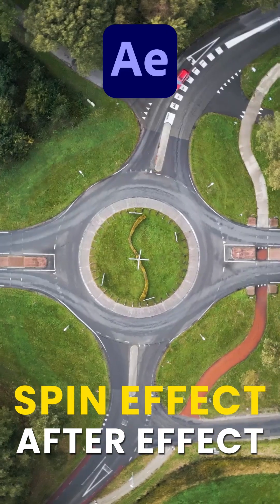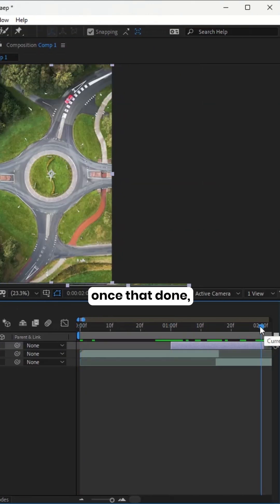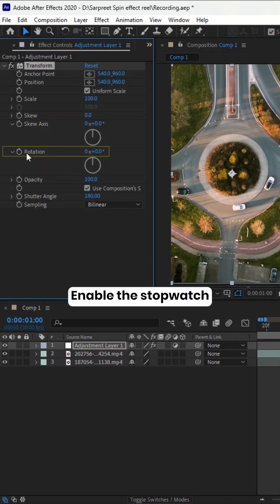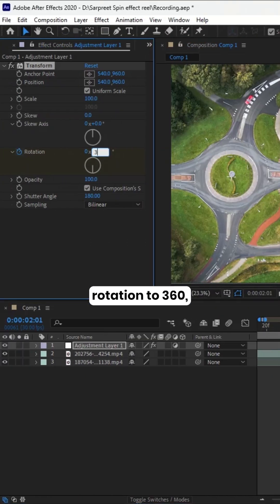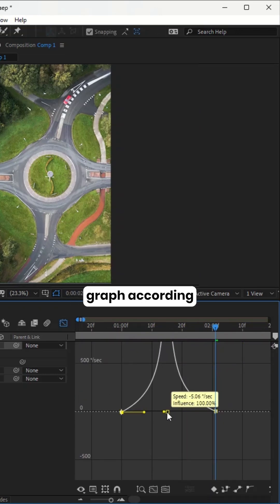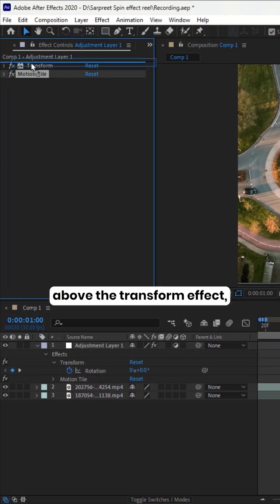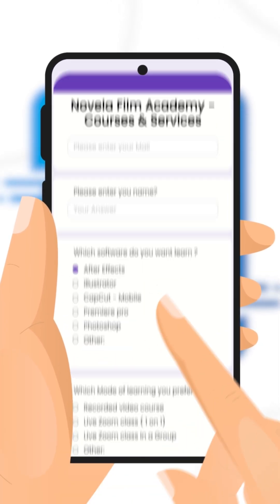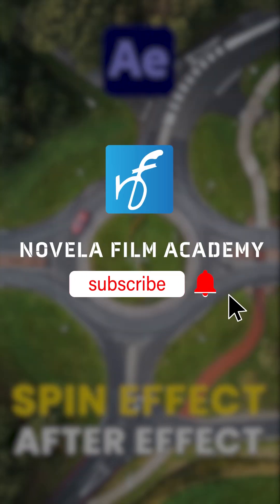Spin effect in after effects